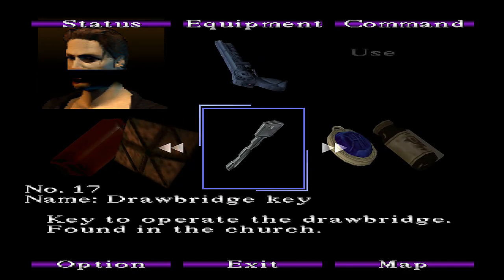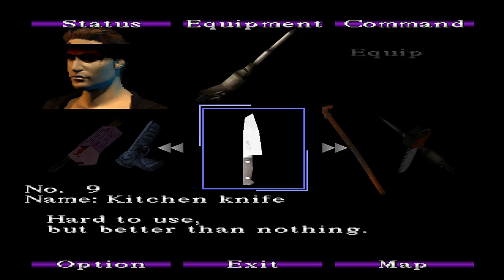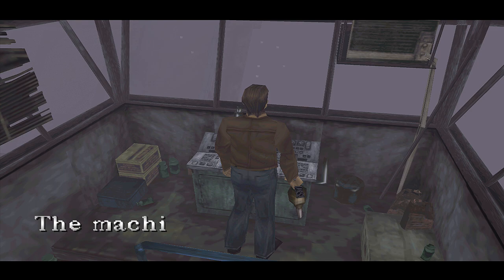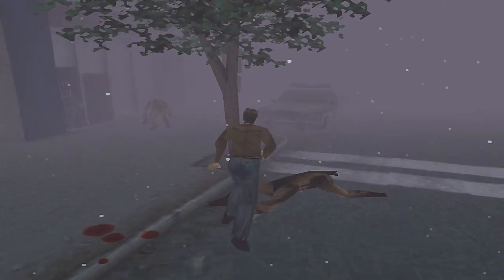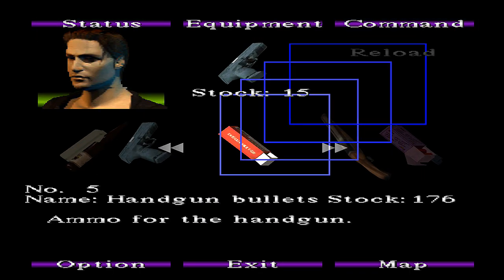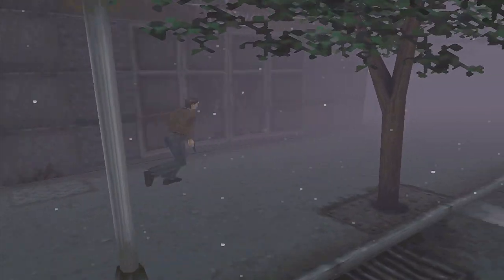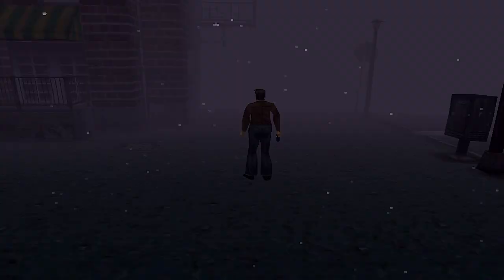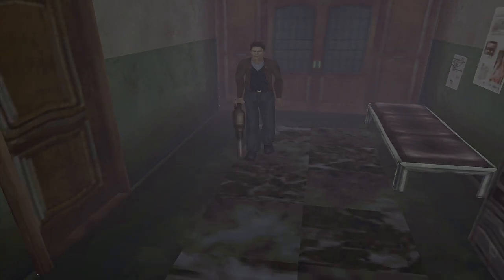Silent Hill 1 - Next Fear - EP 7 - New Area & Getting the Rock Drill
Here is the winner of my straw poll, Silent Hill. I am playing on Next Fear mode which is a harder difficulty. I will also be using a variety of weapons. This is being played on the PSone emulator, eSPXe 2.0.5.
This is not a blind play-through.